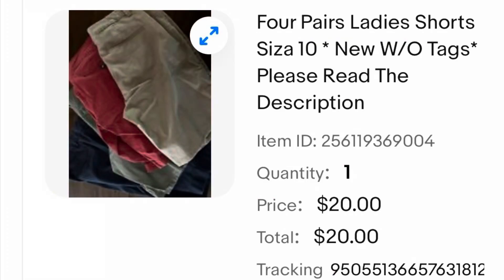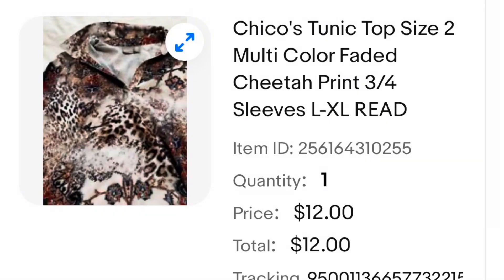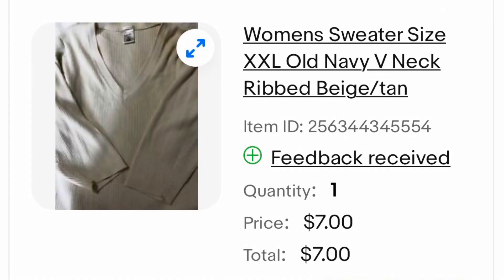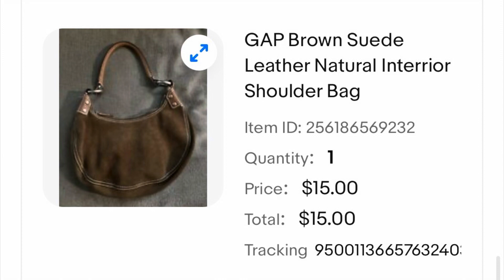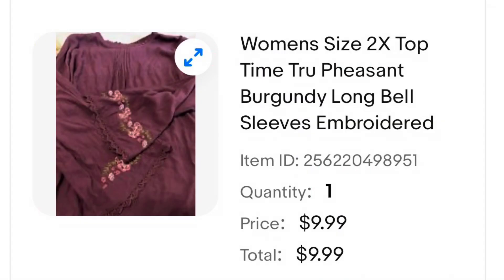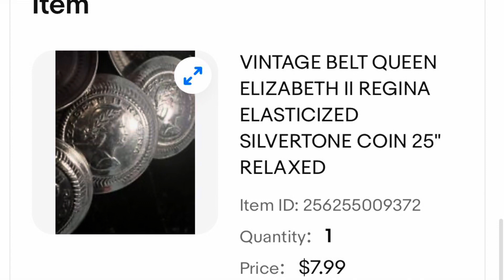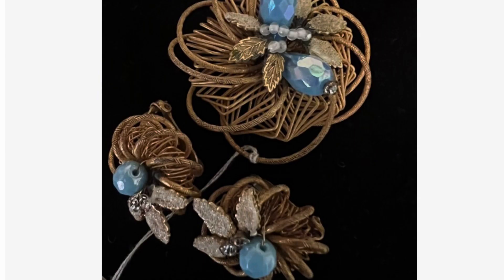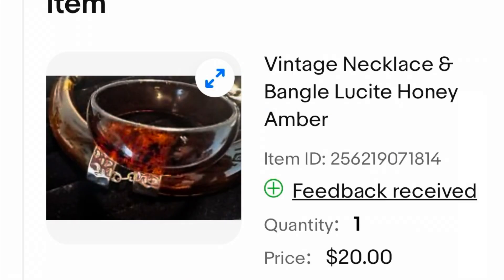$435 in Ebay sales! What sold for me.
What sold for me on eBay. What sold the best and how much did I make.
This is viewer requested content. Today I will be showing items I sold from my own closet clean out, thrifted items, and jewelry.